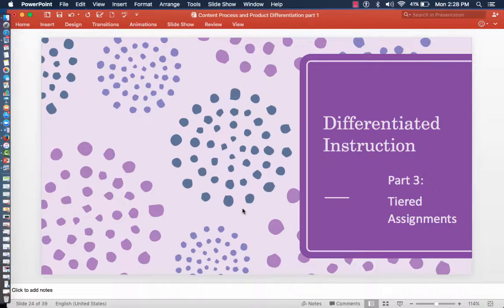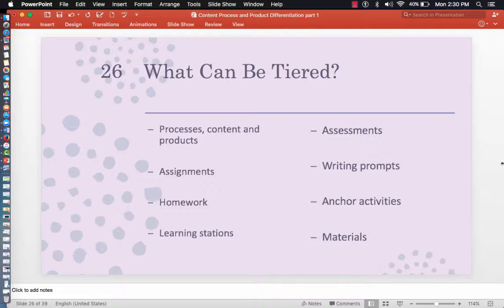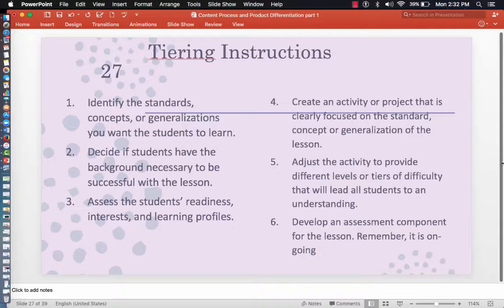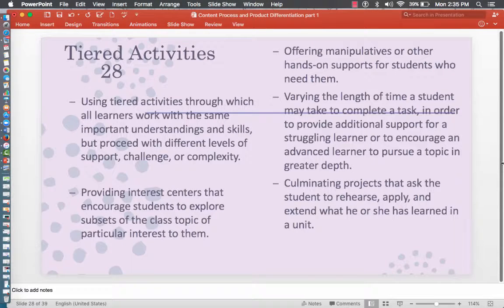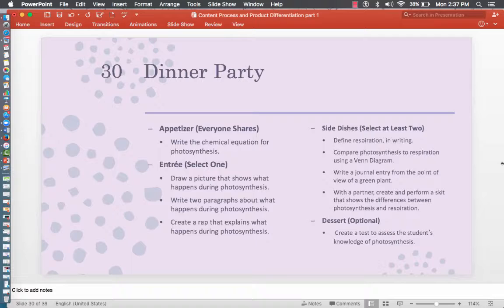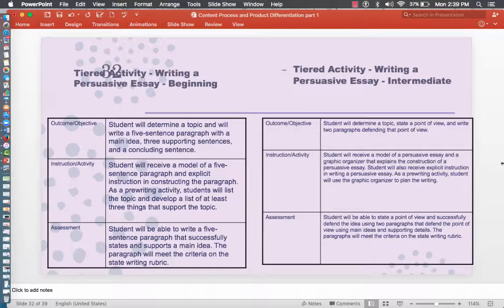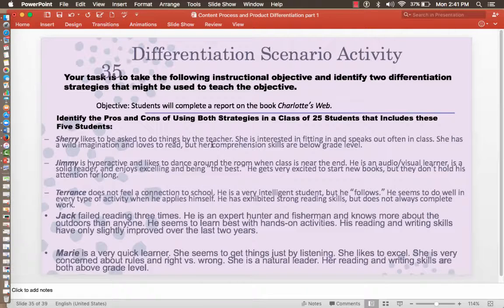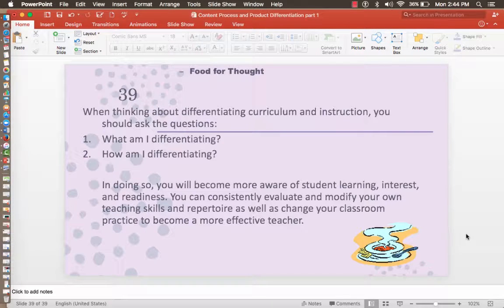Differentiation part 3 sept 12